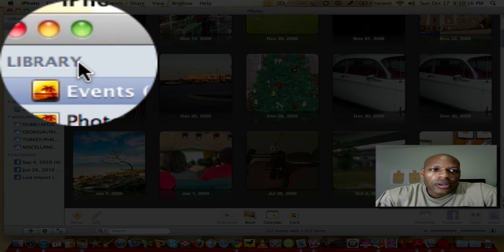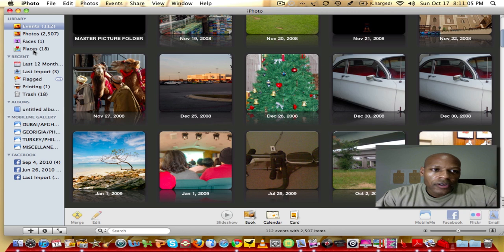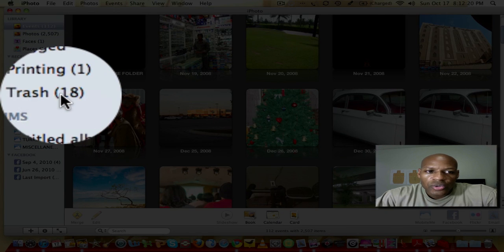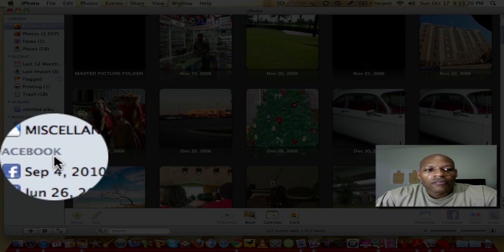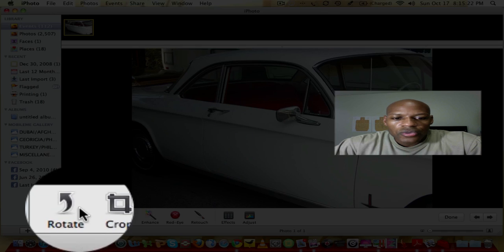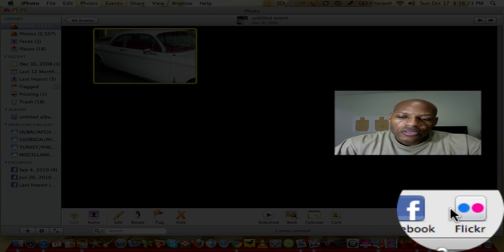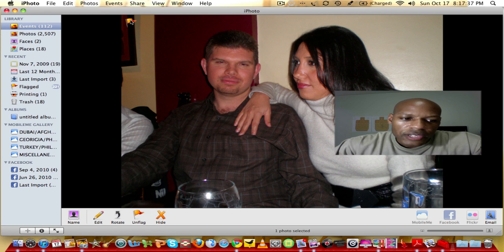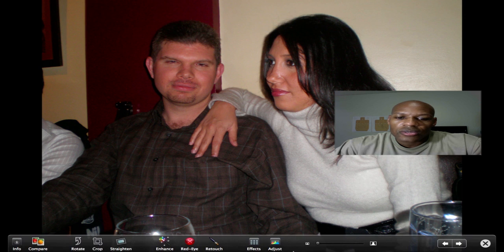IPHOTO TUTORIAL #1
This is the first of many tutorials on how to get the most of IPHOTO.